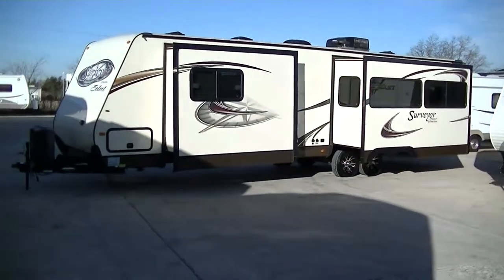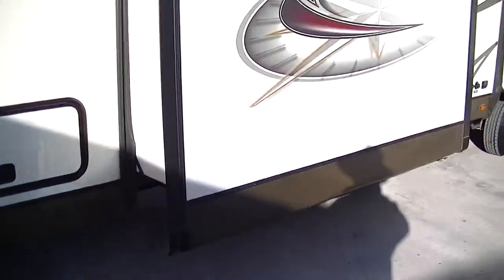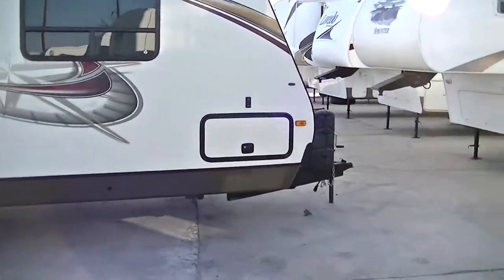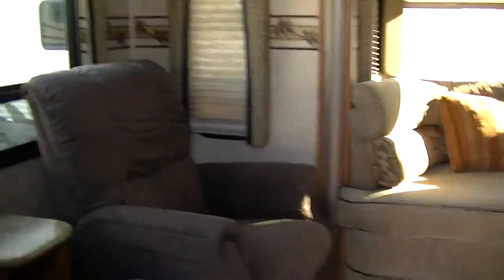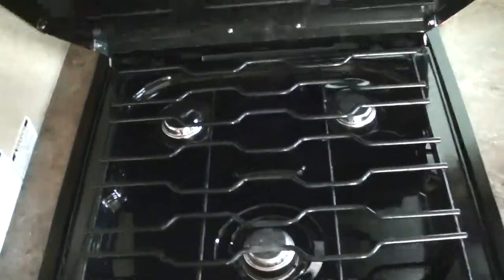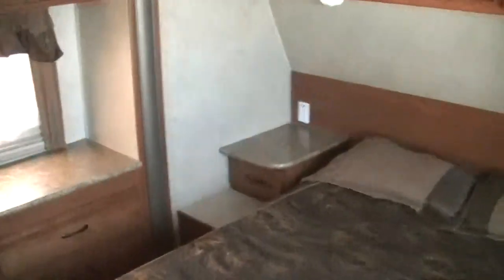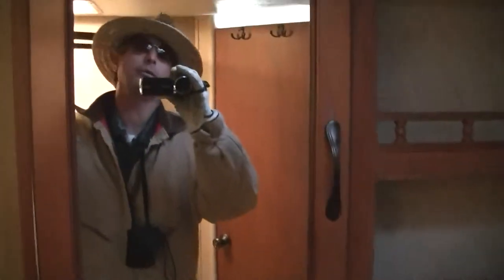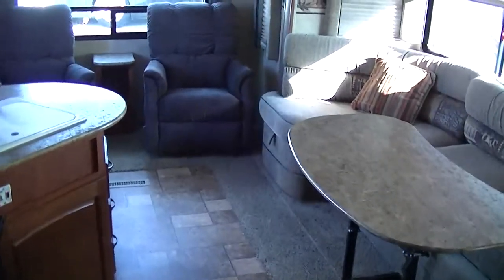Nice And Light + Super Bright = Like New 32ft 2012 Surveyor 303 | Surveyor Select SV303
Check out this ideal like new Surveyor travel trailer! With sleeping for four and fully self contained this one will take your family places they have never been! Space is no problem thanks the super slide living! A full kitchen means you will never lack for a great camp meal! You will travel in style and comfort thanks to having a full bath and plenty of wonderful storage in this great travel trailer!  Fully Self contained, Camp ready, half-ton towable and Priced to sell at ONLY $24,995.00! This one is a great DEAL! Ask for Bob Barker and lets make a DEAL!